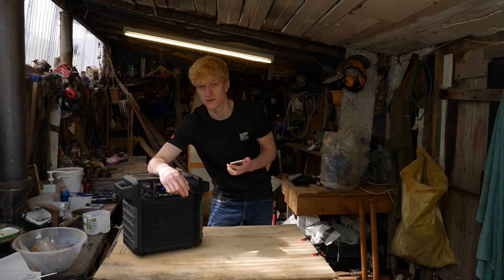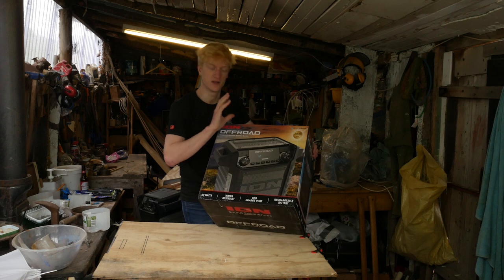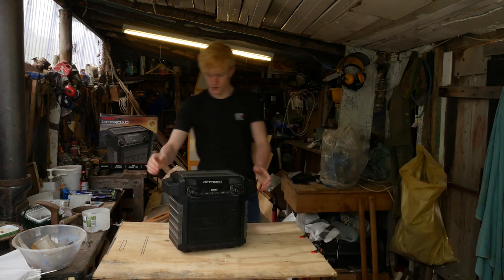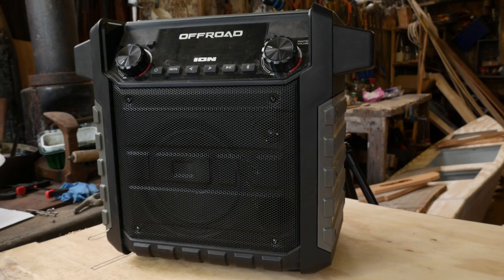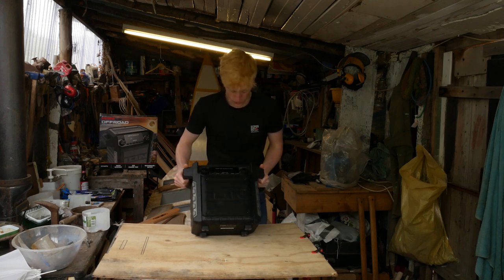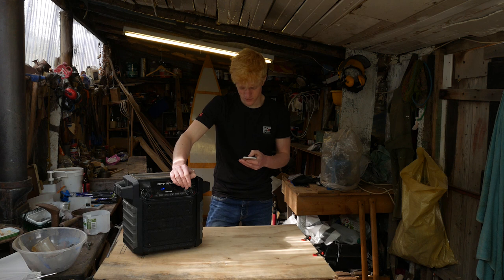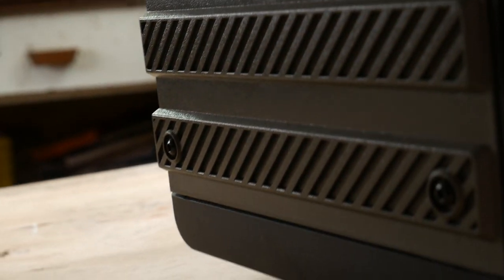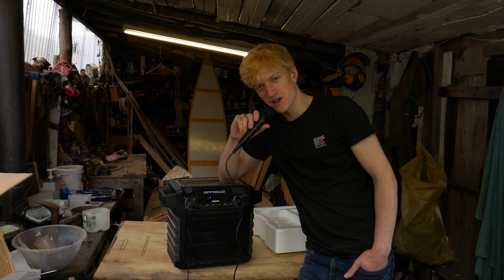The Best Water Resistant Outdoor Bluetooth Speaker?! - ION Offroad Full Review and Test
Full review of the ION Audio Offroad wireless Bluetooth speaker. With its rugged build, big sound and water resistance could this be the best speaker for outdoor pursuits?

(Correction: USB charging only appears to cause the speaker to shut down when the unit is low on power. You should be fine charging USB devices from this product.)

In this video we test the ION Audio Offroad wireless bluetooth speaker. This large portable speaker uses Bluetooth and pares via NFC as well as having mic input and aux capabilities. The speakers rugged construction and IPX4 water resistance make this a contender for camping, pool parties boating, fishing and other outdoor music situations.

From the manufacturer:  "The ION Audio off-road is an IPX4 water-resistant waterproof speaker system that is perfect for beach or poolside use. It boasts a 50-watt dynamic power amplifier and Bluetooth technology with easy pair linking to nfc-enabled devices. The off-road speaker system also includes a microphone for even more Entertainment options."

Note this version is discontinued however many of the features and build are very similar to ION's other speakers: